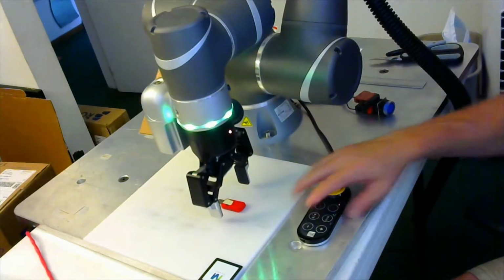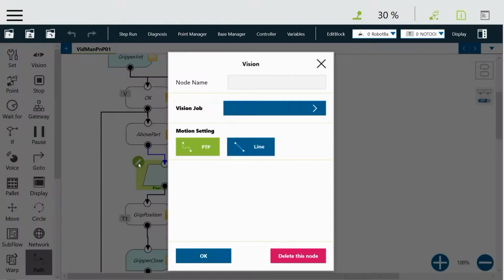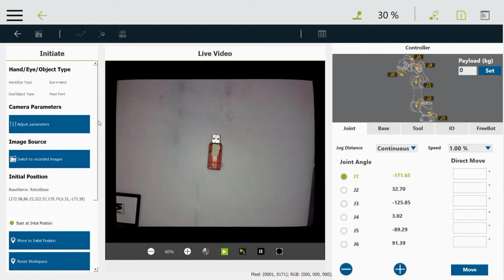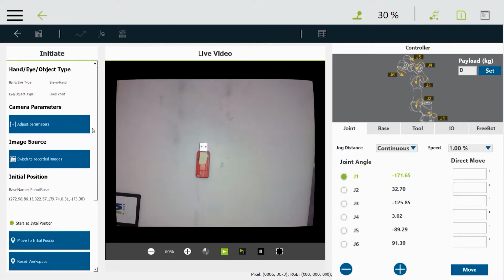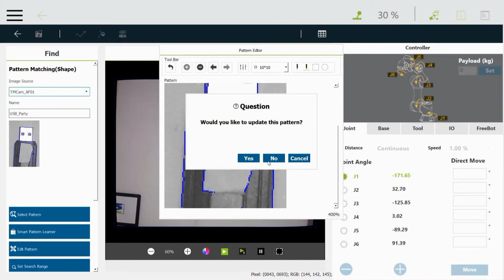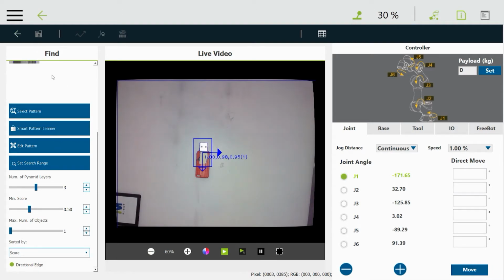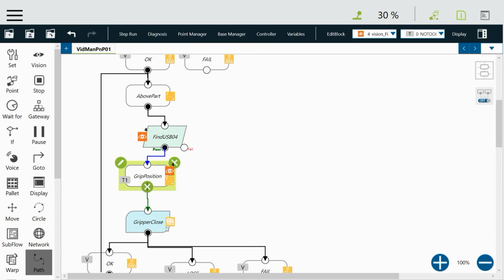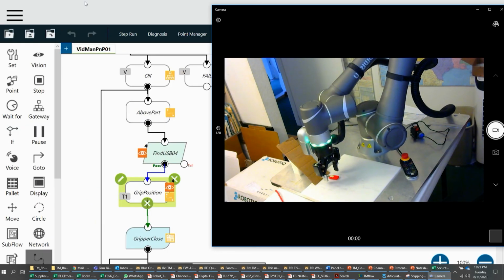How to Program an Omron TM Robot to Do a Camera Assisted Pick and Place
The program that we created in the last video (see video ) just picks up a part but it has to know where the part is. In other words it has to be in a known position. The robot will go to that position and pick up the part whether there is a part there or not. And then it's going to place it and if we just let it go it's going to go back and repeat the process. This video adds to the program created in the video for manual pick and place to make it so that the robot can find the part and pick it up using the integrated vision system.

If you have any questions or are just looking for some help, we're happy to discuss your application with you.